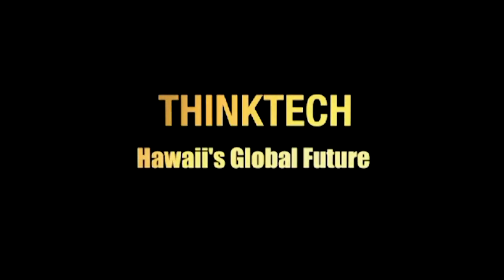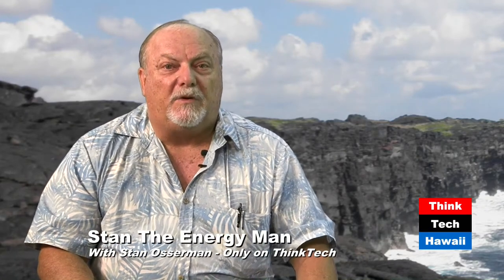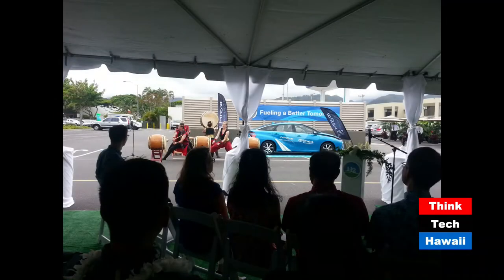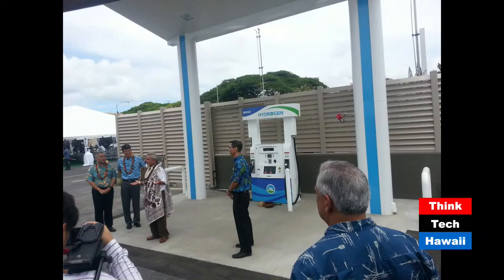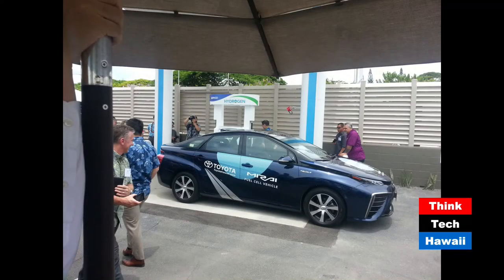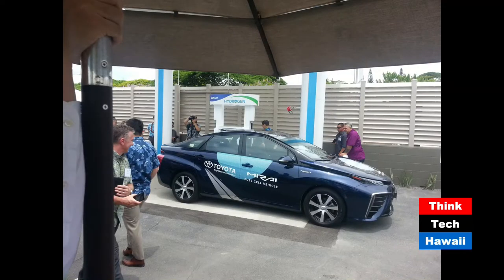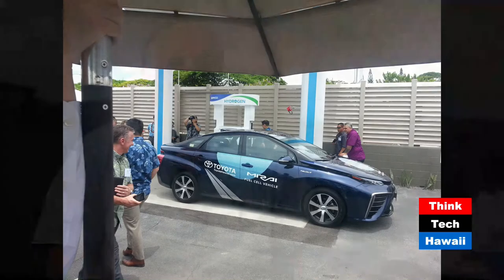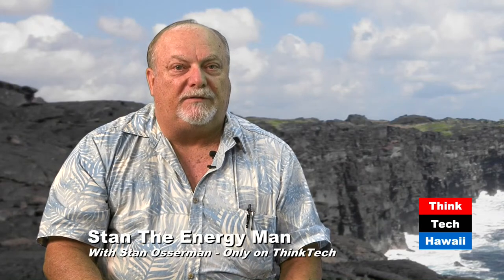Geeks with Super Powers (Stan The Energy Man)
When it comes to grid scale energy storage, the answer is go big or go home, but when you scale up there's lots to consider.

As Hawaii looks to bring massive amounts of intermittent renewable energy onto the electric grid and into the transportation sector, the need for safe, affordable and scalable energy storage is essential.  The challenge is picking the right storage and then designing a grid that optimizes that energy-to-customer structure. The Energy Man and Ryan will offer some Out of the Sub-station thinking on this topic.  The host for this episode is Stan Osserman.  The guest for this episode is Ryan Wubbens.